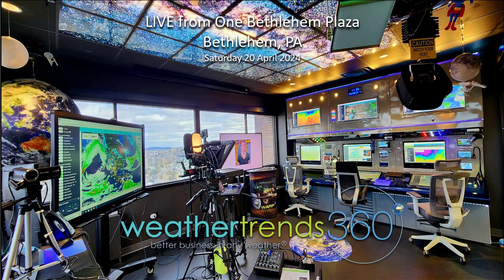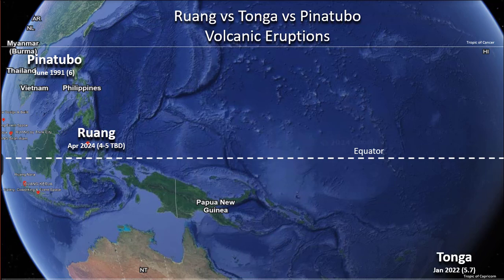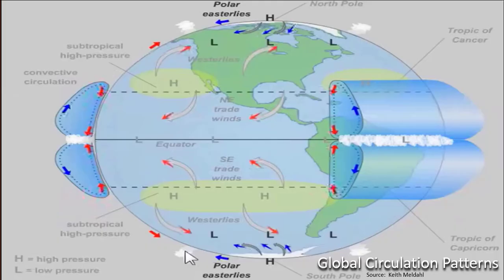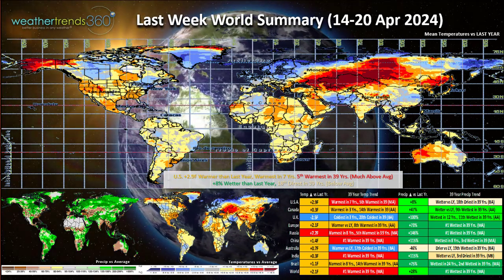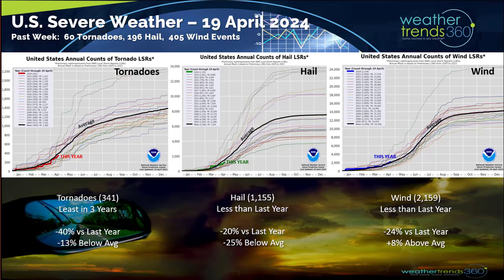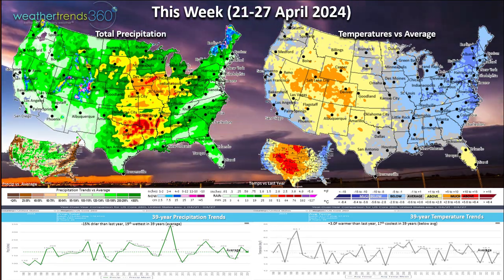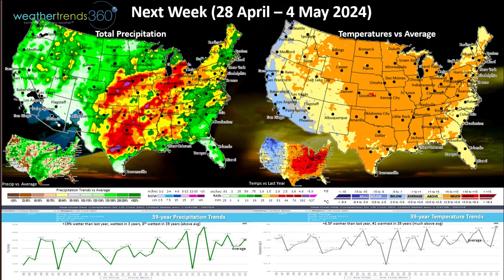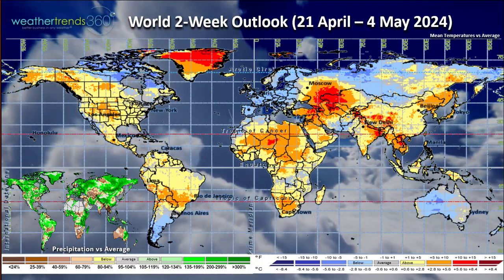Captain's Log 20 Apr '24 Cooler Week then BIG Warm up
20 April '24:  Happy Saturday! :)

Another major volcanic eruption (Ruang - Indonesia) could have an impact on 2024 weather.  Unlike the Tonga eruption in Jan 2022, which was in the Southern Hemisphere, Ruang is in the Northern Hemisphere circulation pattern and more likely to impact NH than SH.

Ruang is currently pumping out Sulfur Dioxide (SO2) as opposed to the massive water vapor and SO2 with the oceanic Tonga eruption.   This distinction is important as SO2 acts as a global cooling gas in the high atmosphere vs water vapor (H2O) is a greenhouse gas that tends to create global warming in high concentrations.  After Tonga the Southern Hemisphere had the coolest 2022 in 6-10 years and then the World got very wet with all the atmospheric moisture added to the global weather circulation.  Since the Tonga eruption was relatively far south in the sub-tropics, the influence of cooling did not make it into the Northern Hemisphere.   While Ruang is not as far north as the Mt. Pinatubo eruption in 1991 that created a couple years go substantial global cooling, it is in the tropical Northern Hemisphere and could play a role in the year ahead if it continues to erupt.   Keep you posted.

 Last week (14-20 April) across the World shows the U.S. trending +2.9F warmer than last year, warmest in 7 years and 5th warmest of the past 39 years.   Rainfall was up +8% vs last year but still 18th driest of the past 39 years.  The U.K., Australia and Western Canada were the cold spots.   The World overall was very wet trending #1 wettest in over 39 years in large part to the influence of the Tonga volcano 2-years ago and the weakening El Niño.

It was another active severe weather week with 60 tornadoes, 196 hail events and 405 high wind events reported.  All three categories are still running below last year's levels, but the next couple of months are very likely to be active.

This week (21-27 April) shows a dramatic cooldown for the Eastern half of the country with warmer than average conditions in the Rockies.  The U.S. overall still trends +3F warmer than last year but 17th coolest in 39 years with below average national temperatures.   Rainfall down -15% vs last year but 19th wettest of the past 39 years with near average rainfall.   Heaviest rain in the Central U.S. where more severe weather is highly likely.   Overall, the week is generally unfavorable for Spring seasonal categories that do better in hotter/drier weather this time of year.

Next week (28 Apr - 4 May) shows a dramatic warming trend for much of the U.S. with the nation trending +6.5F warmer than last year and #1 warmest of the past 39 years.  Rainfall up +19%, wettest in 3 years and 8th wettest of the past 39 years with more severe weather highly likely in the Central U.S. and Midwest.  This is likely to be a much stronger week for seasonal merchandise sales including lawn and garden, allergy and asthma medications and Spring apparel.

The World 2-week outlook (21 Apr - 4 May) shows North America generally warm and wet while Europe is quite cool and wet which is unfavorable for Spring categories.

Captain Kirk out.